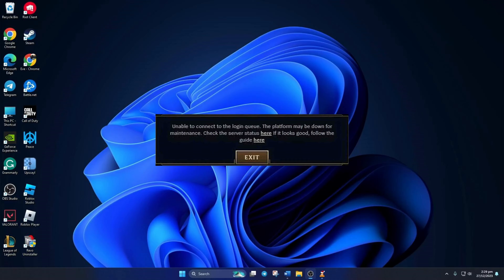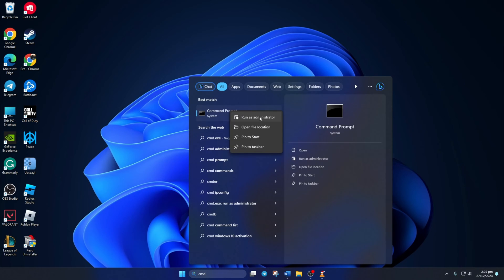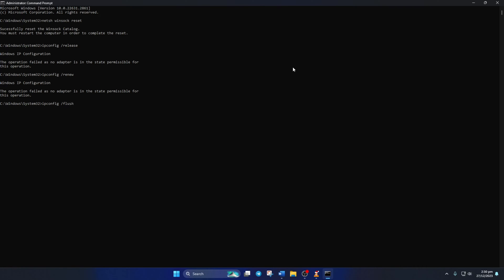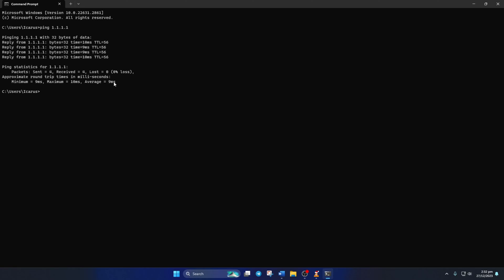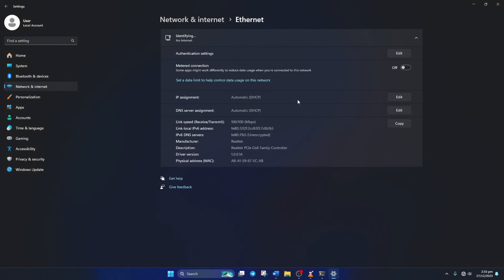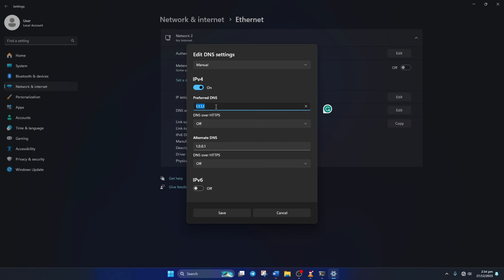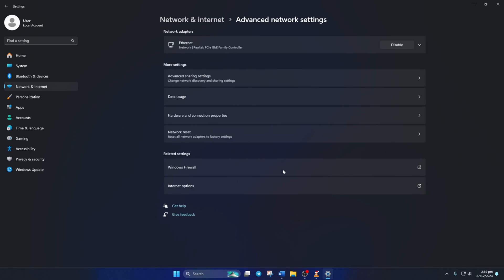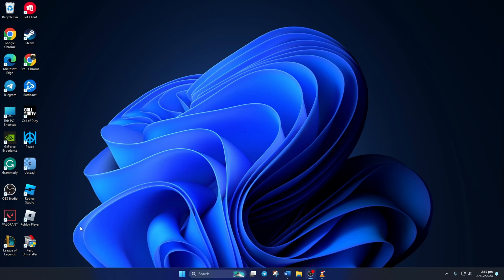How to Fix Unable to Connect to the Login Queue Error in League of Legends on PC | Failed to Connect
Are you facing an issue with being unable to connect to the login queue error in League of Legends? Don't worry, In this video, I'm going to guide you on how to fix the unable to connect to the login queue error. If you're experiencing the failed to connect to League of Legends or are unable to connect to the login queue League of Legends, follow this video and get easy solutions on how to fix lol unable to connect to login queue.

If you're wondering 'How to solve the unable to connect in League of Legends? How to Overcome League of Legends failed to connect?' this video will help you to learn how to solve lol failed to connect. So, watch this video till the end, and follow the process of the failed to connect the League of Legends fix.

Here are the commands you need to type in the Command Prompt:

1. netsh winsock reset
2. ipconfig /release
3. ipconfig /renew
4. ipconfig /flushdns

00:01- Video intro
00:11- Method 1: Reset Network Configuration Settings
00:54- Method 2: Change DNS Server
02:02- Method 3: Reset Network Settings
02:38- Method ending